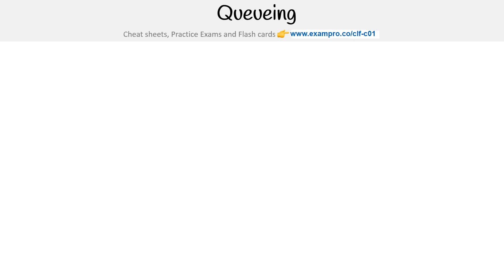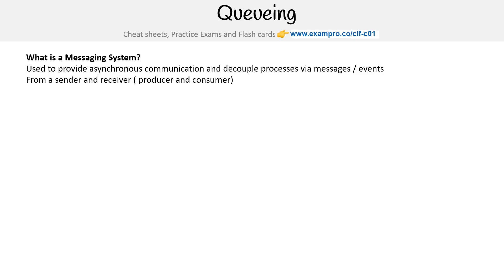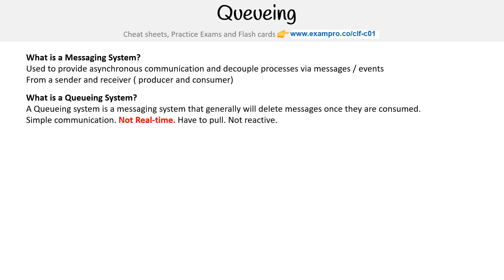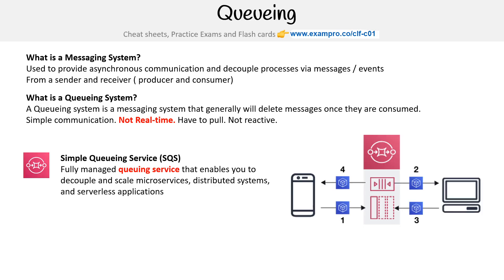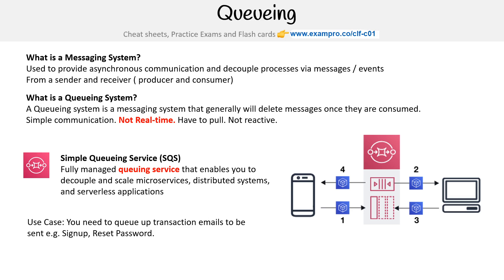CLF-C01 — Queueing and SQS